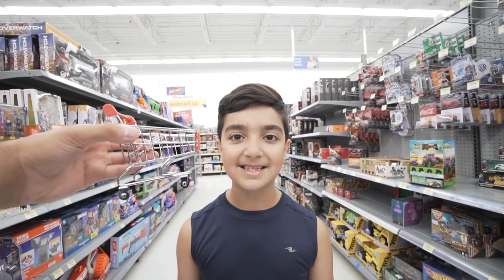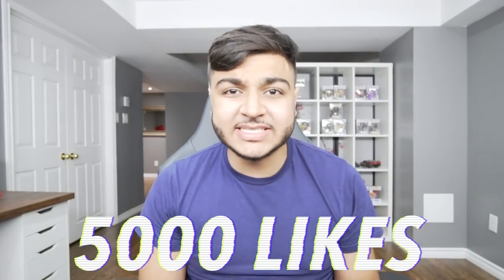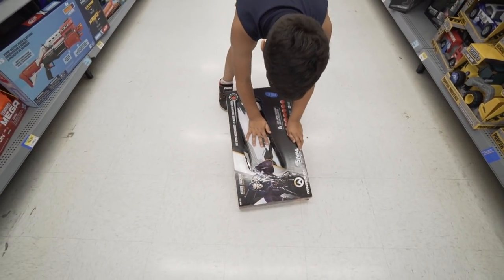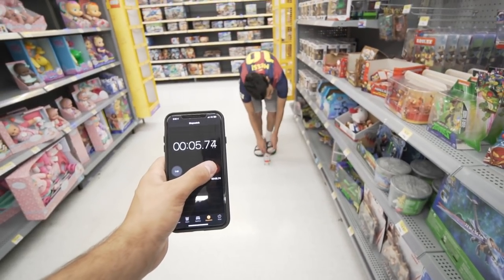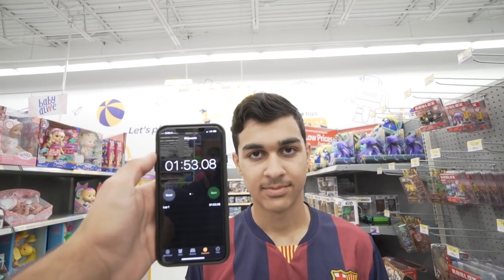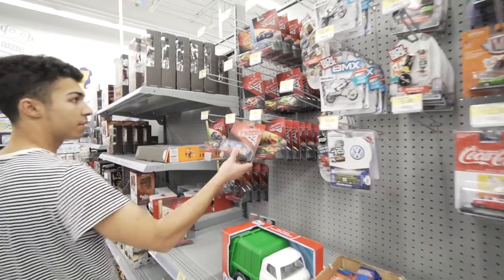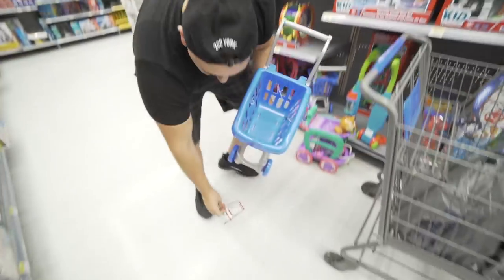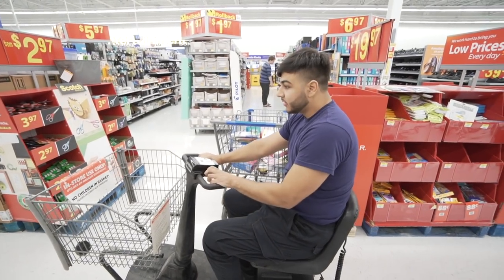Anything You Fit In This TINY CART, I’ll Buy It! (TINY SHOPPING CART CHALLENGE!)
Use Code "ScrubzPlayz" on Fortnite to Support a Creator!

Remember To Scrub The Like Button If You Enjoyed
KEEP SCRUBBING!